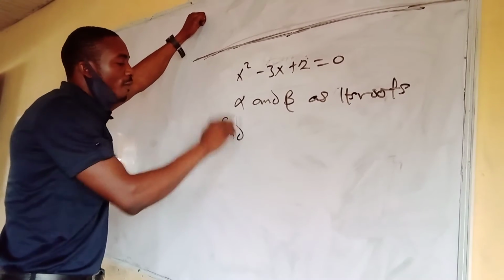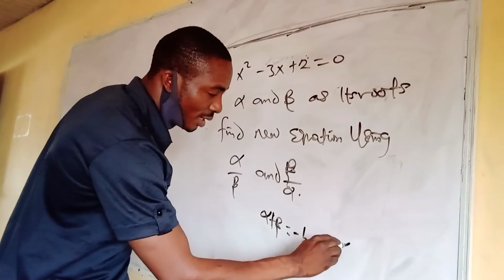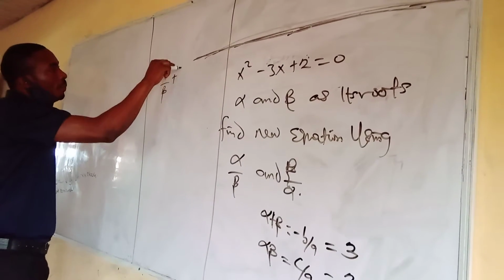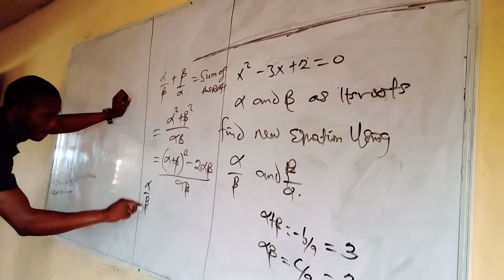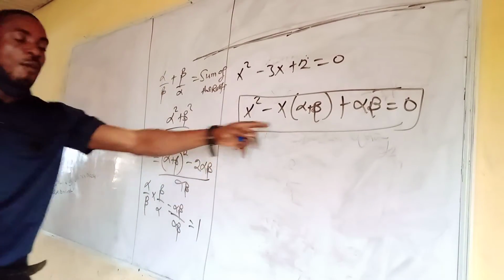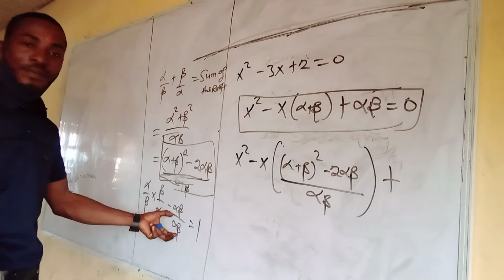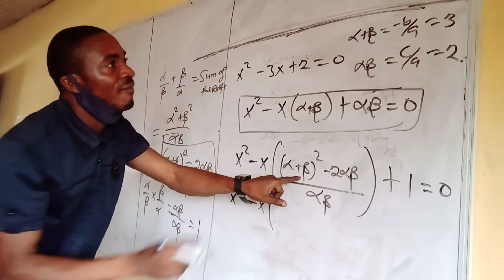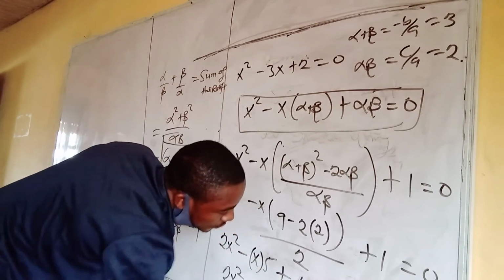Quadratic Equation for SSCE using alpha and beta